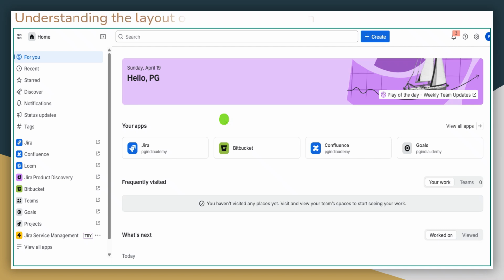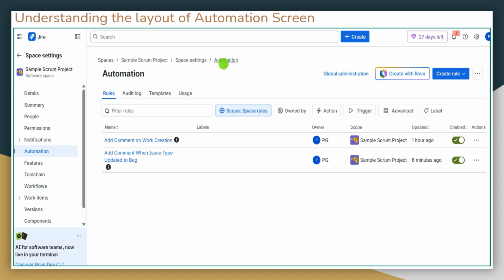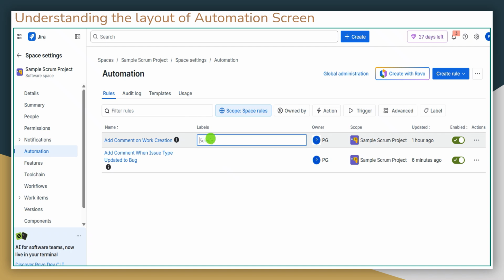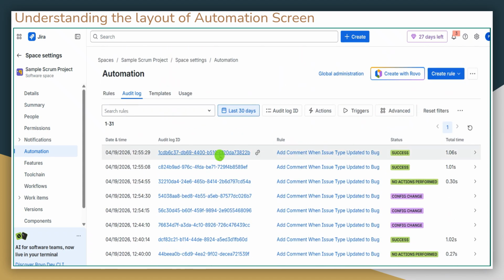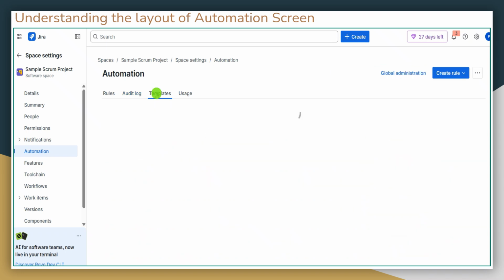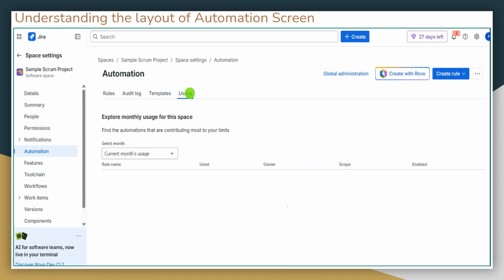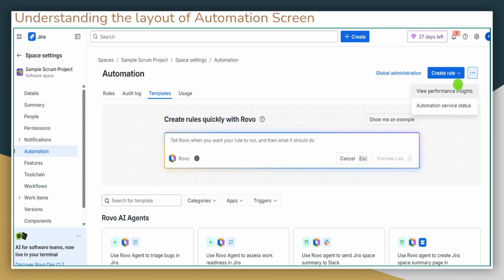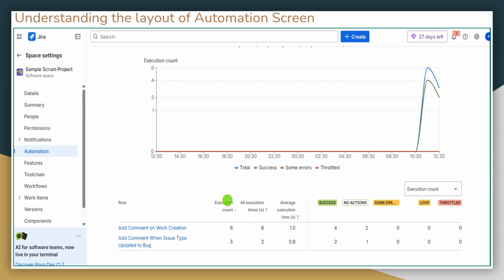Jira Automation Screen Explained | Build Powerful Automation Rules in Jira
Want to eliminate repetitive tasks and streamline your Jira workflows? In this video, you'll learn how to use the Jira Automation Screen to create powerful automation rules that save time, improve team productivity, and ensure consistency across your projects.

Jira Automation is one of the most valuable features in Jira Software, allowing teams to automate routine processes without writing code. Whether you're a Jira Administrator, Scrum Master, Project Manager, Product Owner, Business Analyst, or Agile Team Member, mastering Jira Automation can significantly improve how your team works.

In this tutorial, we explore the Jira Automation interface, explain its key components, and demonstrate how to configure automation rules using triggers, conditions, branches, and actions.

✅ Introduction to Jira Automation
✅ Understanding the Jira Automation Screen
✅ How Automation Rules Work
✅ Triggers, Conditions, and Actions Explained
✅ Creating Automation Rules Step-by-Step
✅ Automating Issue Transitions
✅ Sending Automated Notifications
✅ Updating Fields Automatically
✅ Auto-Assigning Issues
✅ Creating Issues and Subtasks Automatically
✅ Workflow Automation Best Practices
✅ Common Jira Automation Use Cases

Why Use Jira Automation?

Jira Automation helps teams reduce manual effort and improve operational efficiency by automating repetitive tasks across projects and workflows.

Benefits include:

Faster issue management
Improved workflow consistency
Enhanced team productivity
Better project visibility
Fewer human errors
Scalable process management
Faster delivery cycles

In this video, you'll see how Jira Automation can be used for:

Automatically assigning issues
Transitioning issues between workflow statuses
Sending notifications and alerts
Creating linked issues and subtasks
Managing SLA-driven workflows
Escalating overdue tickets
Automating approval processes
Supporting Agile and Scrum workflows

This tutorial is ideal for:

Jira Administrators
Project Managers
Scrum Masters
Product Owners
Agile Coaches
Business Analysts
Software Development Teams
PMO Professionals
IT Service Management Teams
Anyone learning Jira Automation

Whether you're new to Jira or looking to build advanced workflow automation capabilities, this video will help you understand how to leverage Jira Automation effectively in real-world projects.

Topics Covered
Jira Software
Jira Automation Rules
Jira Workflow Automation
Jira Administration
Agile Project Management
Scrum Workflow Management
Kanban Process Automation
No-Code Automation
Process Improvement
Team Productivity